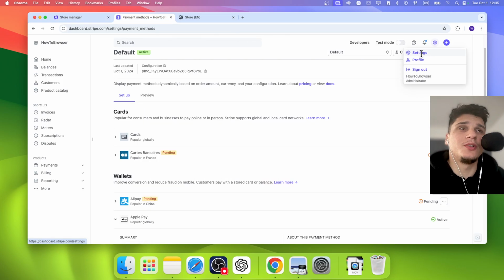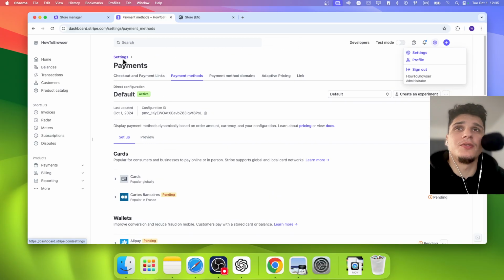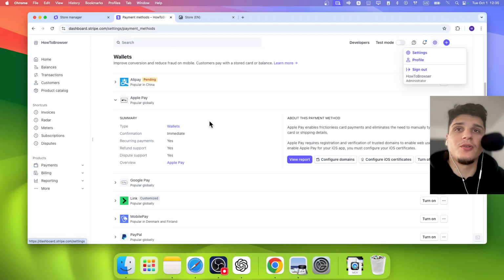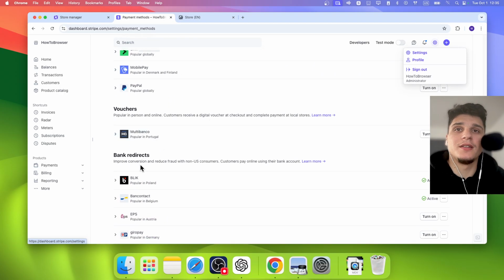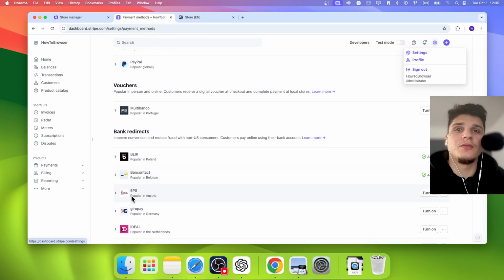How Do I Accept Payments Via Eps Onhostinger Website Builder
In this tutorial, I’ll guide you step by step through the process of how do i accept payments via eps onhostinger website builder